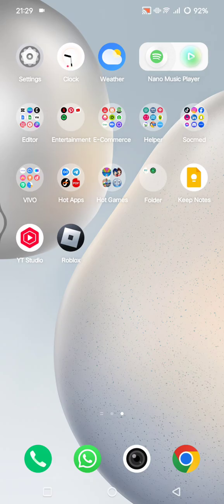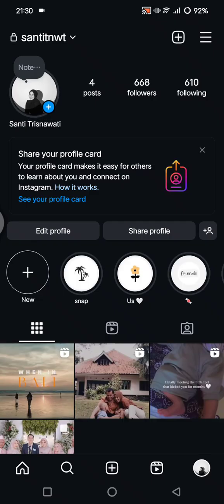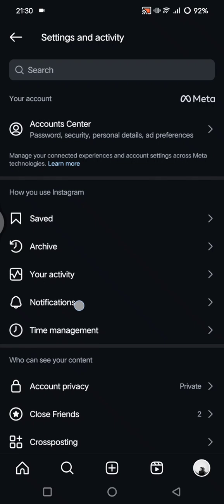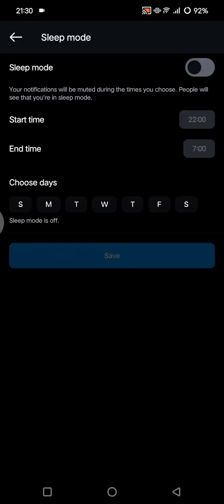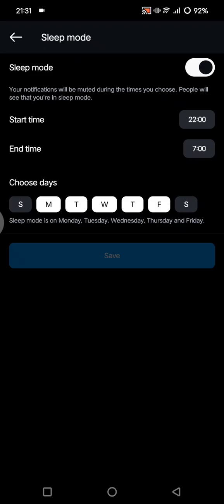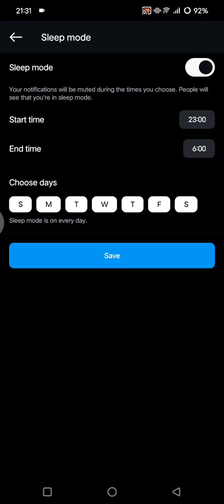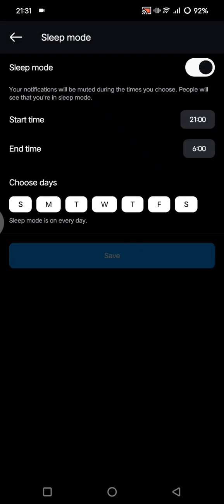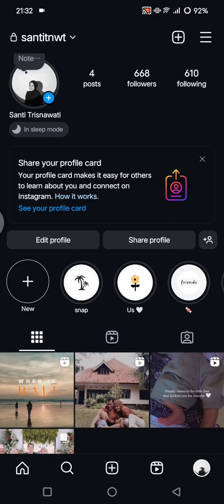A Quick Guide: Activate Quiet Mode on Instagram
Want to take a break from the Instagram noise?

Learn how to activate Quiet Mode and enjoy a more peaceful social media experience. In this quick and easy tutorial, we'll show you how to mute notifications and reduce distractions